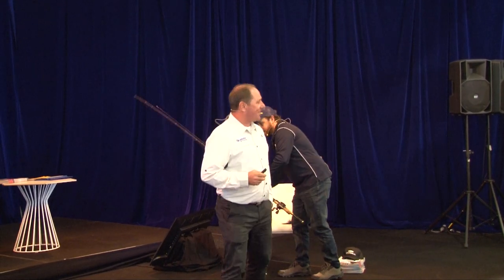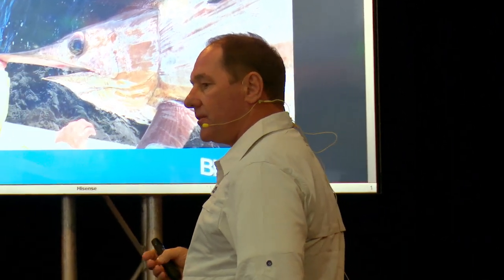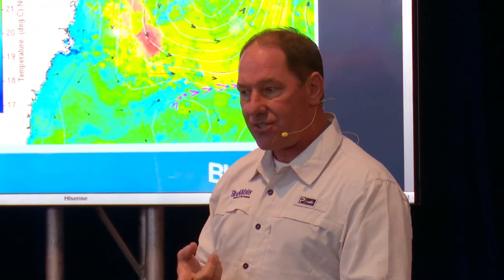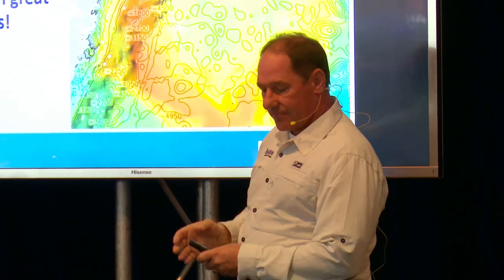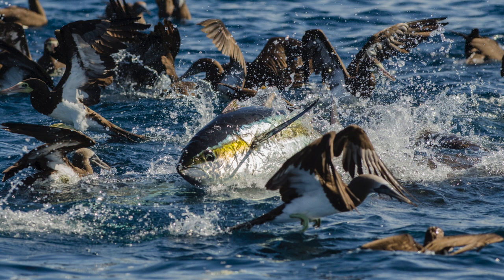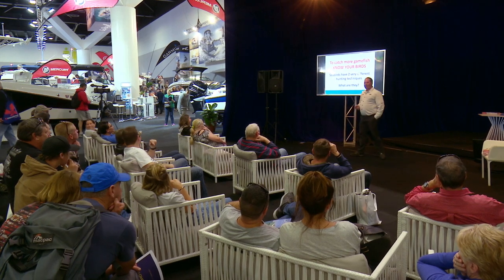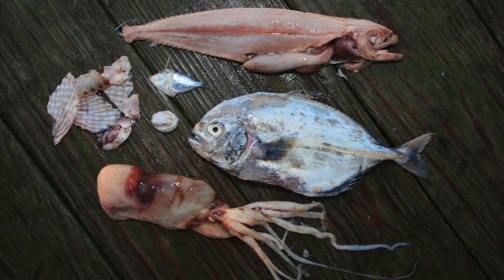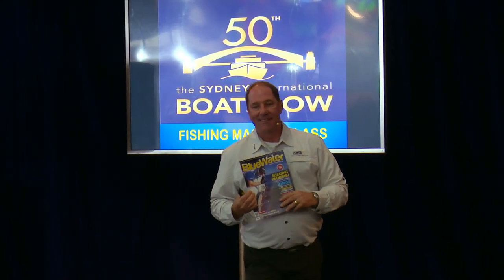BlueWater Fishing Masterclass with IGFA Representative Tim Simpson